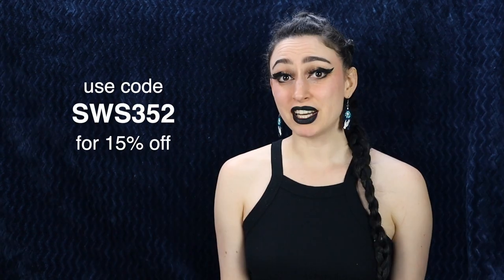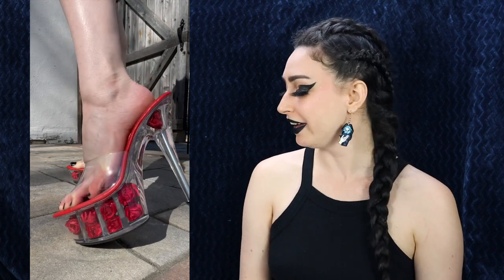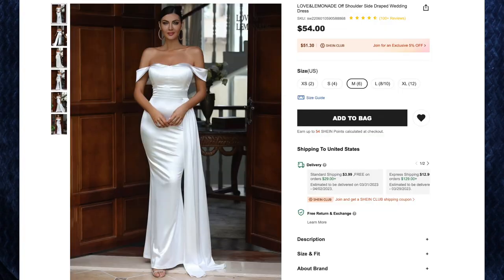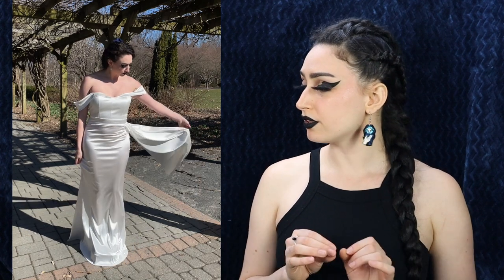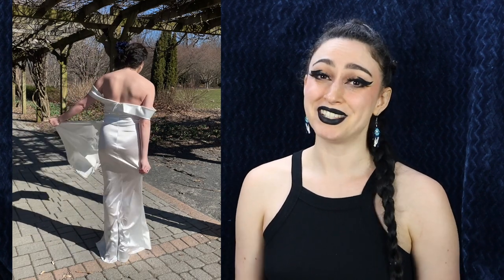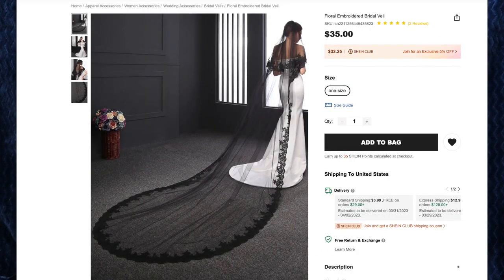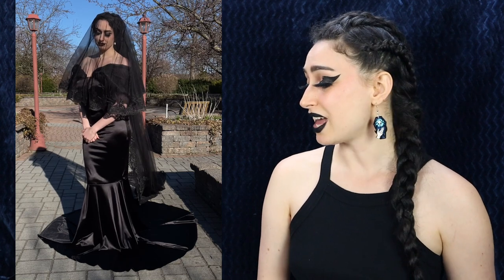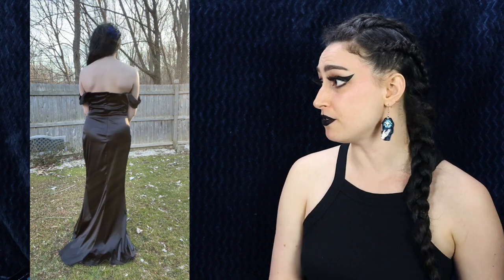TRYING SHEIN WEDDING DRESSES | Shein Wedding Season Haul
Items shown in the video:
After party black corset dress 11385907